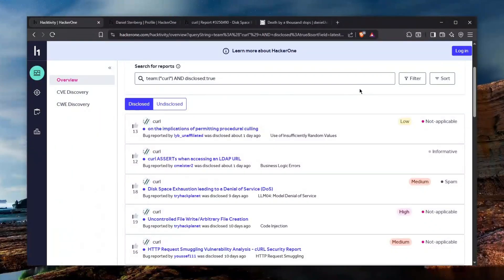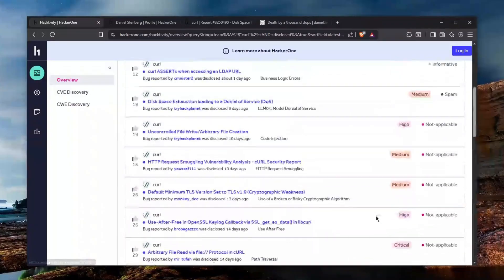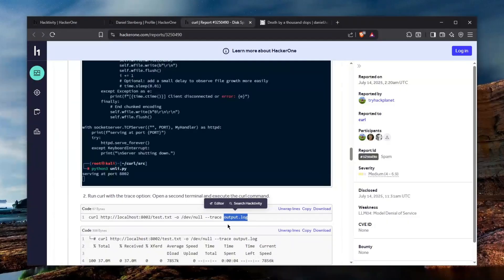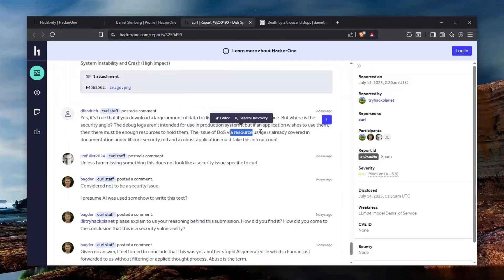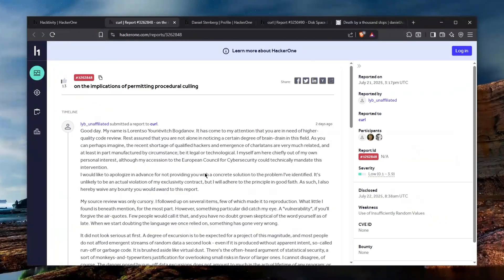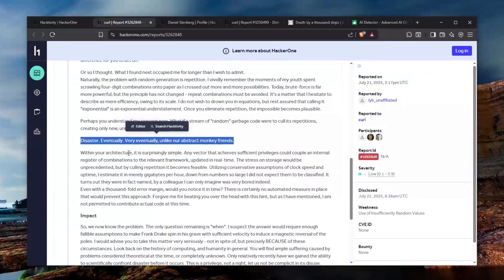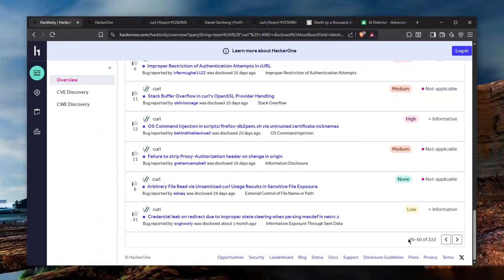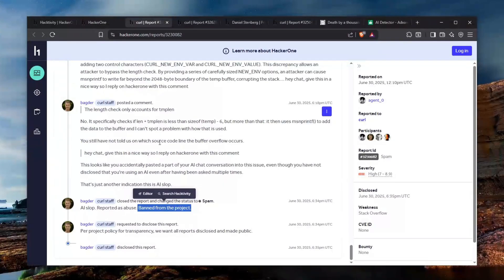Something Weird Is Happening In Hacking...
In this video, I'm addressing the influx of ridiculous bug bounty reports, particularly those aimed at Curl. We'll review some of the most questionable reports and discuss why this situation is becoming a serious issue within the cybersecurity community. Stay responsible and ethical in your hackerone activities.